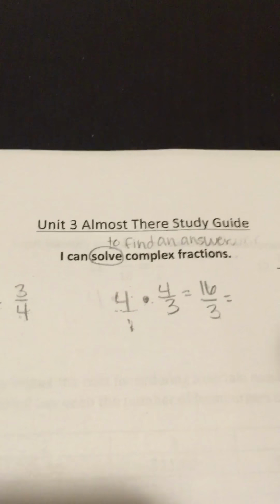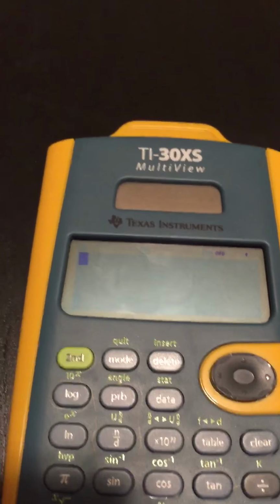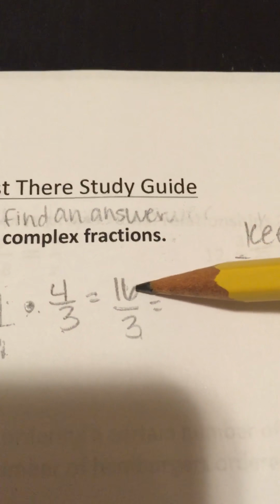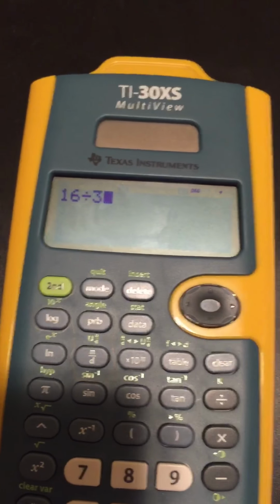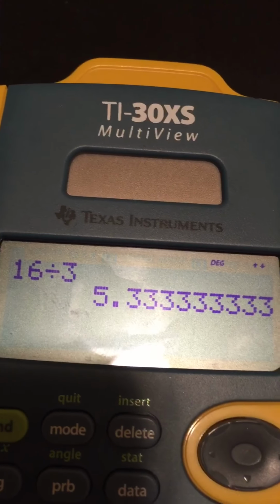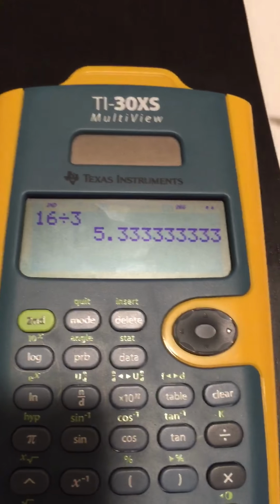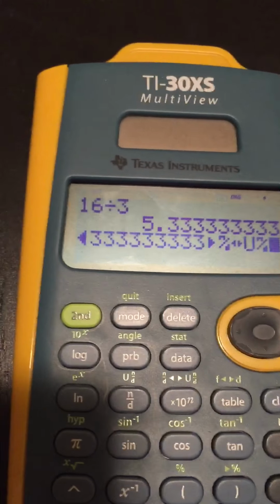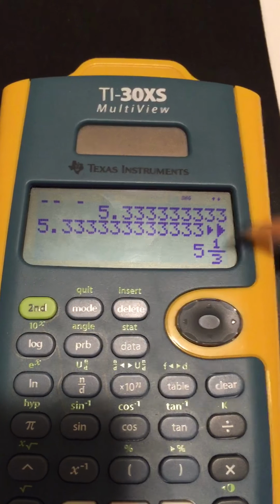Unit 3 Almost There #1